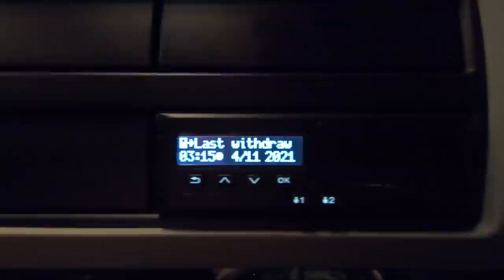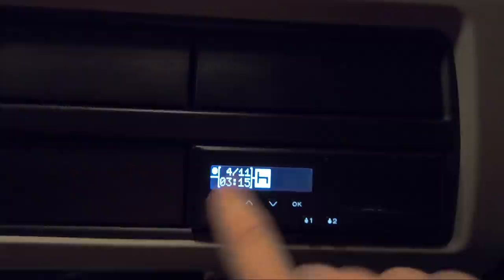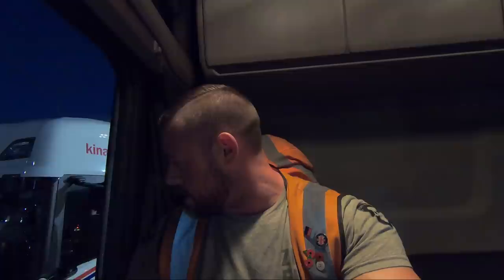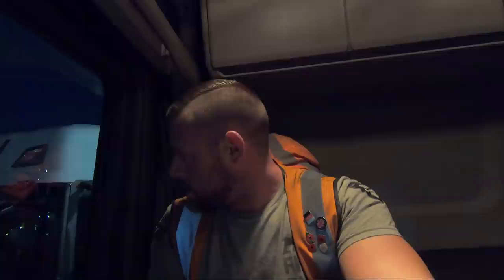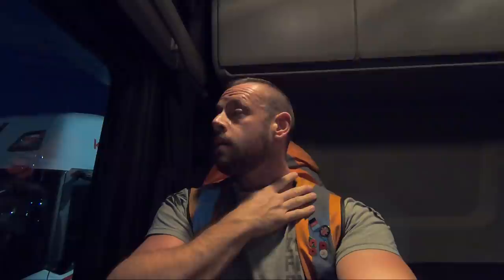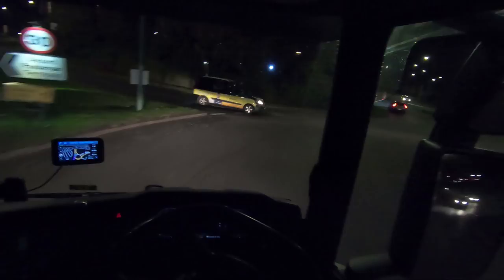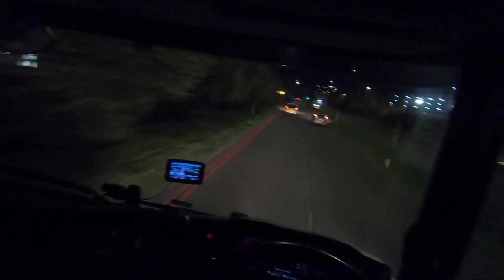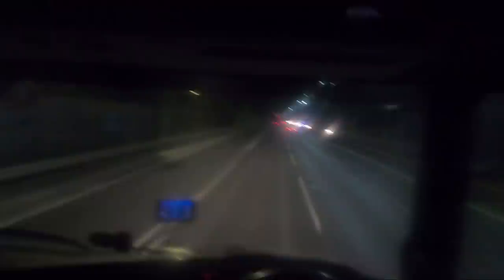Not AGAIN!!!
What Can I Say?
HGV Driver... Oh So Fun!